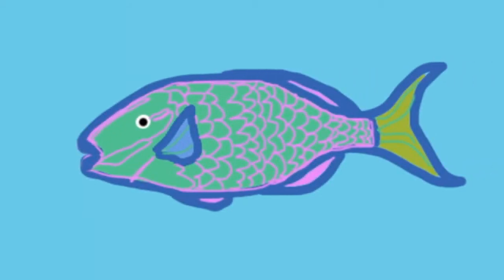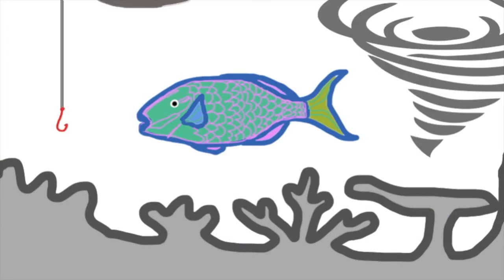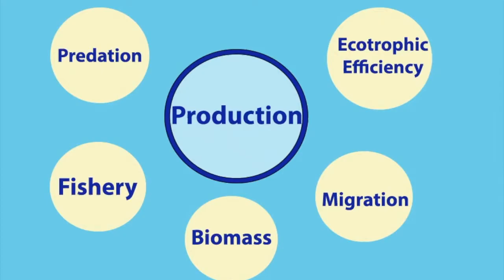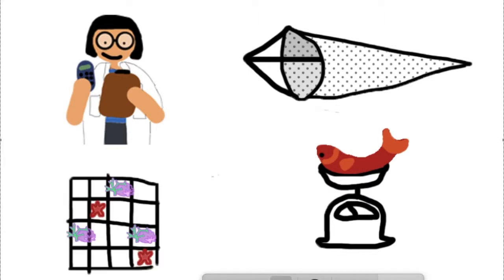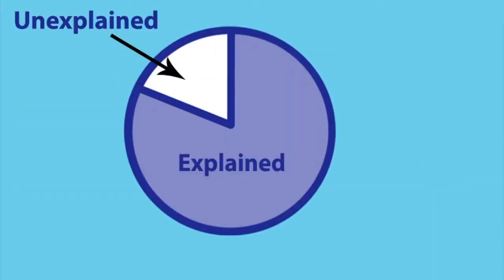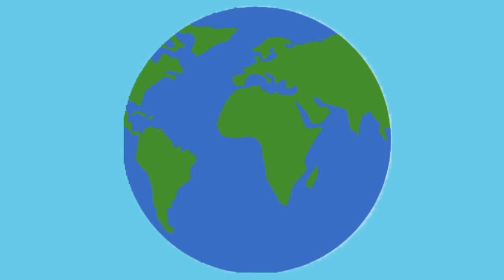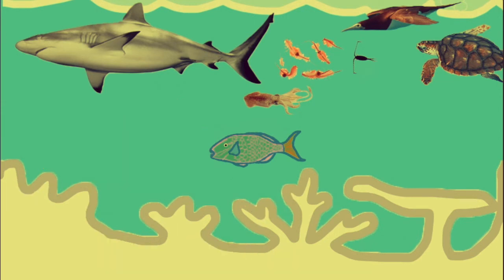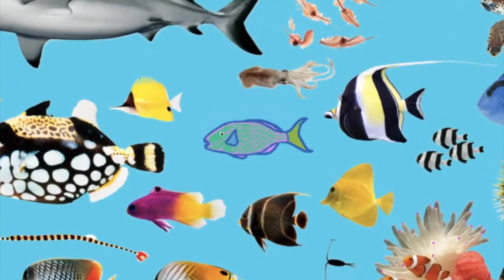Ecopath Models Explained: a coral reef case study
References

Weijerman M, Fulton EA & Parrish FA 2013, ‘Comparison of coral reef ecosystems along a fishing pressure gradient’, PLoS One, vol. 8 no. 5, pp. 1-12,  DOI:10.1371/journal.pone.0063797

Ecopath with Ecosim 2016, Ecopath International Initiative, accessed April 13, 2019,

Heymans, JJ, Coll, M, Link, JS, Mackinson, S, Steenbeek, J, Walters, C & Christensen, V 2016, ‘Best practice in Ecopath with Ecosim food-web models for ecosystem-based management’, Ecological Modelling, vol. 331, pp. 173-184,
DOI:10.1016/j.ecolmodel.2015.12.007, accessed April 14 2019 from Science Direct.

Plagányi, ÉE 2007, ‘Models for an ecosystem approach to fisheries’, FAO Fisheries Technical Paper, no. 477, FAO, Rome, accessed April 17 2019,

Church, R 2012, ‘Uses of stable isotopes in fish ecology’, U.S. ENVIRONMENTAL PROTECTION AGENCY, accessed 18 April 2019,

Garcia, C & Duarte, LO 2002, ‘Consumption to biomass (Q/B) ratio and estimates of Q/B-predictor parameters for Caribbean fishes’, Naga, vol. 25, no.2, pp.19-31.

Christensen, V, Walters, JC, Pauly, D & Forrest, R 2008, ‘Ecopath with Ecosim, ver.6

Ruiz, DJ, Banks, S & Wolff, M 2016, ‘Elucidating fishing effects in a large-predator dominated system: The case of Darwin and Wolf Islands (Galápagos)’, Journal of Sea Research, vol. 107, no. 2, pp. 1-11, DOI:10.1016/j.seares.2015.11.001, accessed April 21 2019 from Science Direct.

Sambilay Jr, VC 1990, ‘Interrelationships between swimming speed, caudal fin aspect ratio and body length of fishes’, Fishbyte, vol. 8, no. 3, pp. 16 – 20.

Alva-Basurto, JC & Arias-González, JE 2014, ‘Modelling the effects of climate change on a Caribbean coral reef food web’, Ecological Modelling, vol. 289, pp. 1-14, DOI: 10.1016/j.ecolmodel.2014.06.014, accessed April 23, 2019 from Science Direct.

Griffen, B & Mosblack, H 2011, ‘Predicting diet and consumption rate differences between and within species using gut ecomorphology’, Journal of Animal Ecology, vol. 80, no. 4, pp. 854-863, accessed April 24, 2019 from JStor.

Wiff, R, Roa-Ureta, RH, Borchers, DL, Milessi, AC & Barrientos, MA 2015, ‘Estimating Consumption to Biomass Ratio in Non-Stationary Harvested Fish Populations’, PLoS ONE, vol. 10, no. 11, DOI:10.1371/journal.pone.0141538.